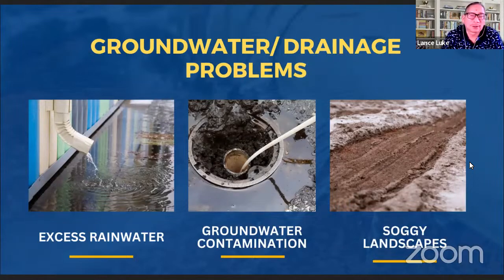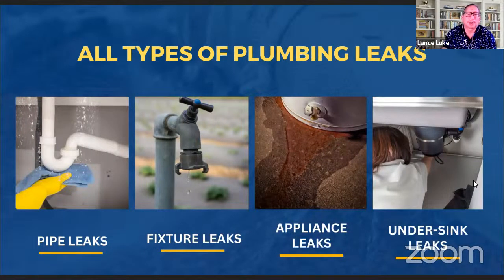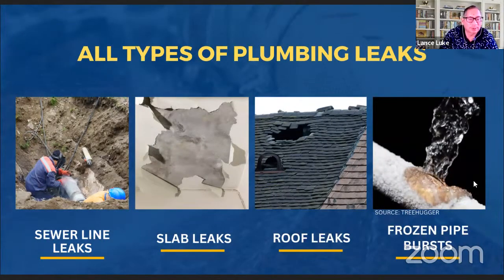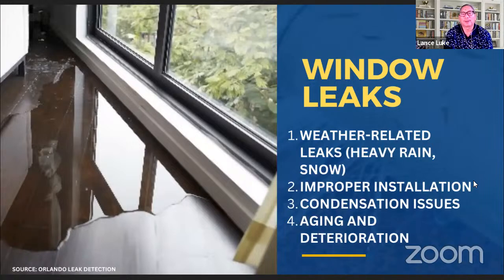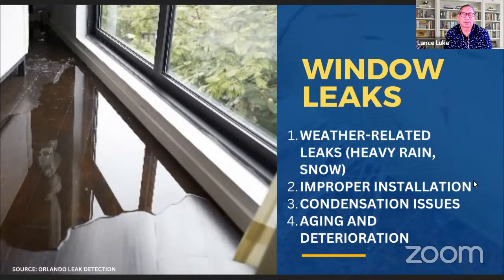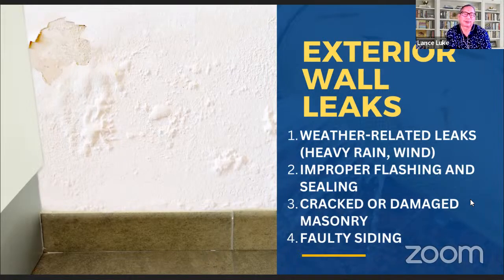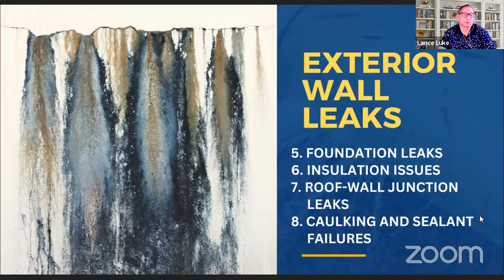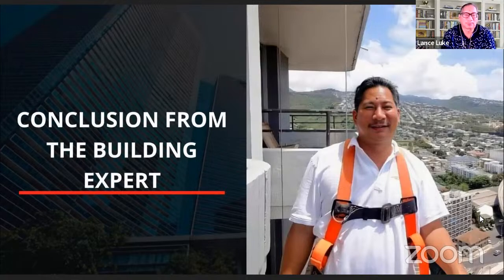National Building Expert - MANAGING WATER INTRUSION: TACKLING LEAKS, DRAINAGE, AND MOLD IN BUIL…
Join the National Building Expert webinar for a live-streaming experience on   MANAGING WATER INTRUSION: TACKLING LEAKS, DRAINAGE, AND MOLD IN BUILDINGS